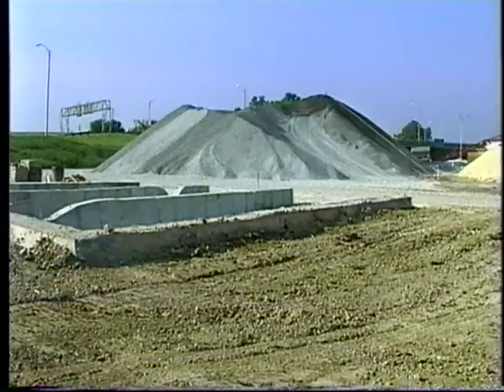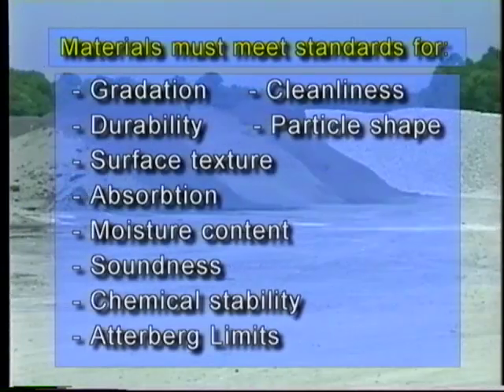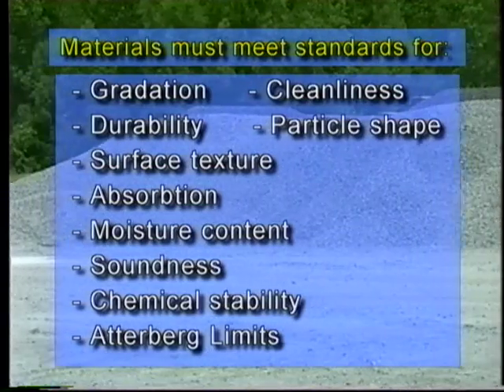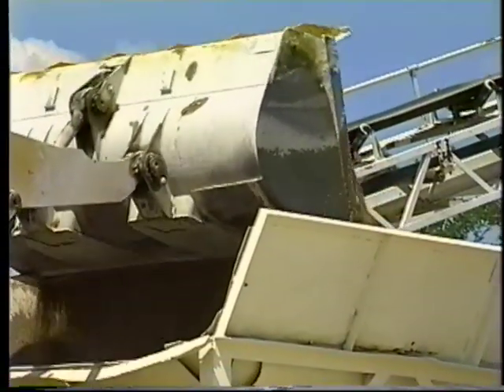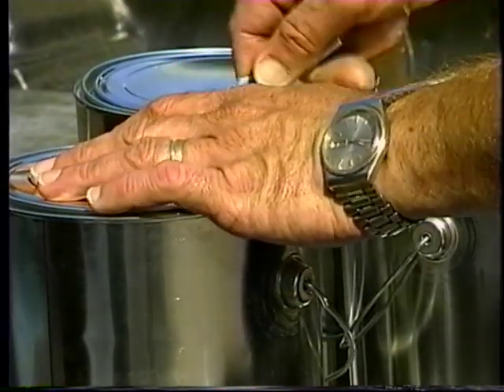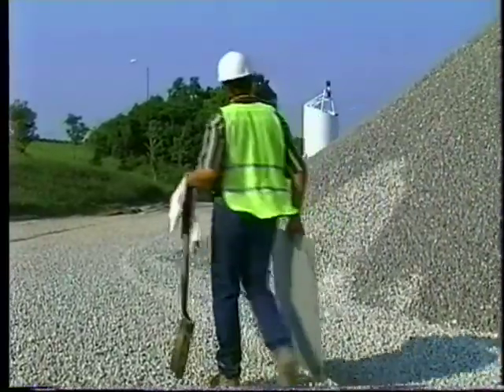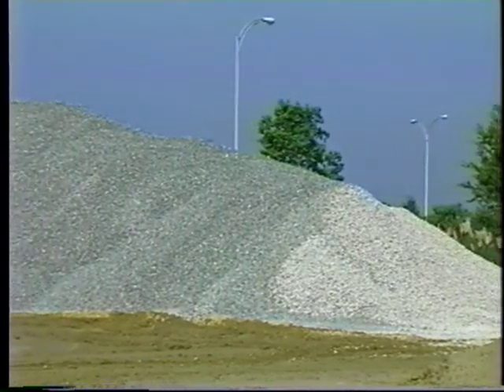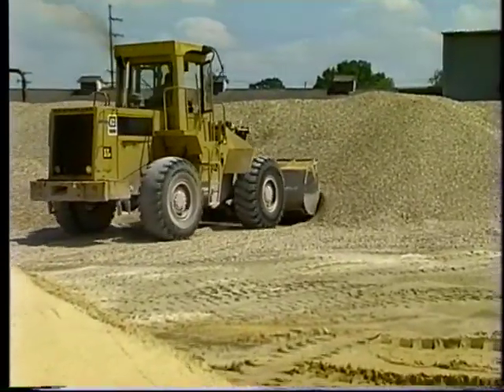Sampling Aggregates and Soils